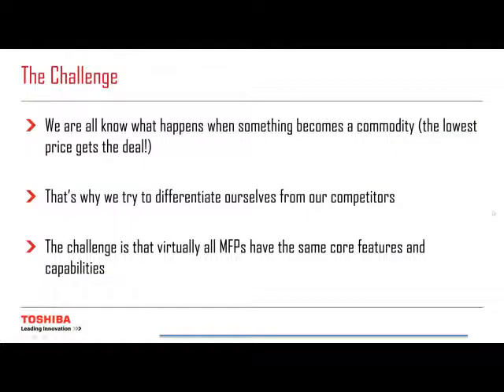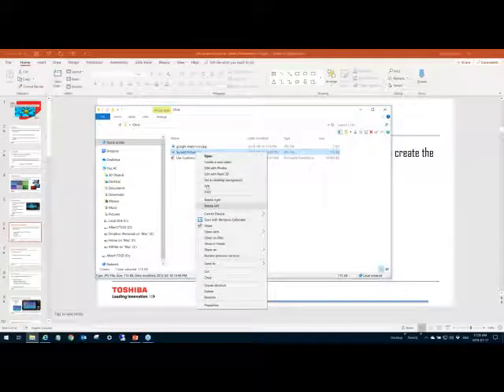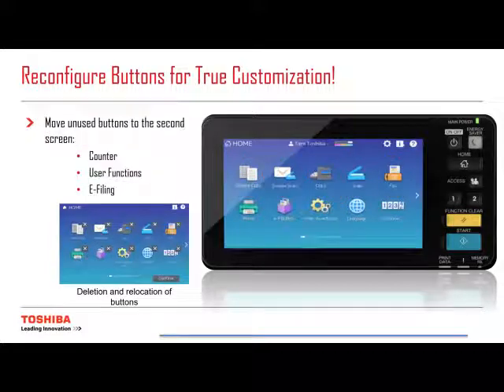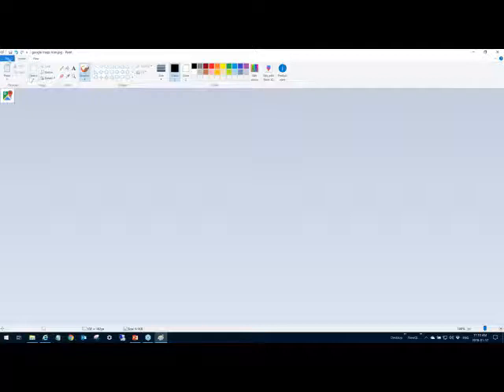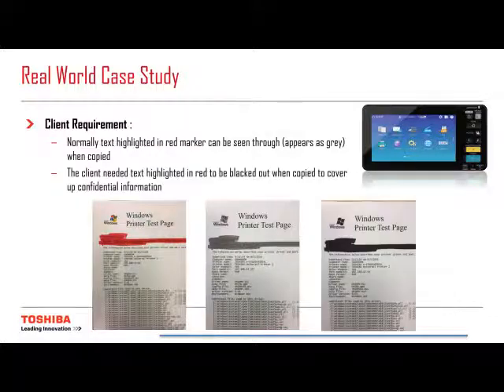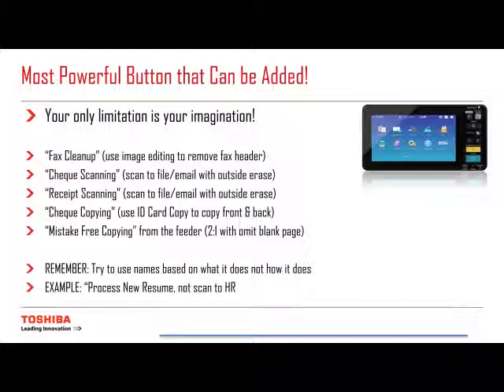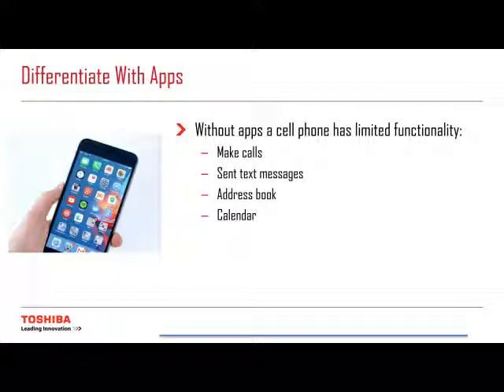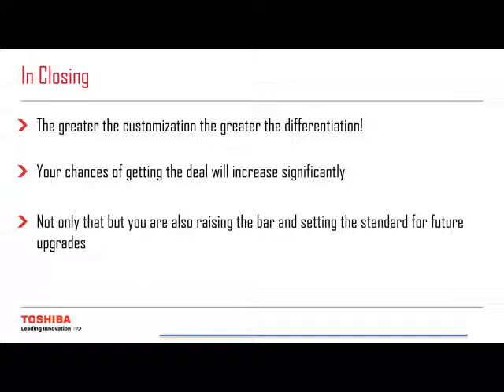Creating Differentiation Through Customization